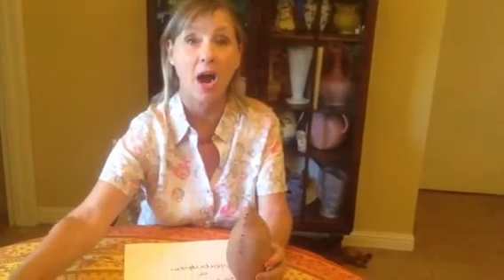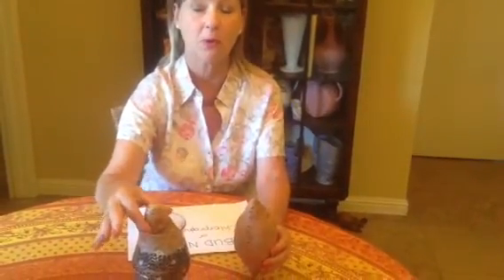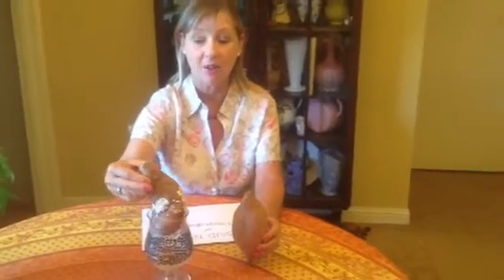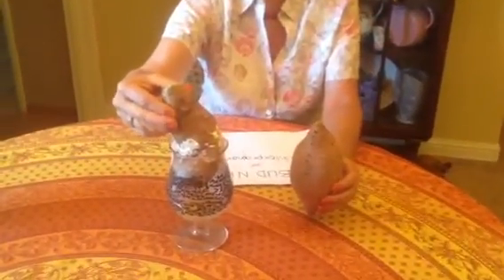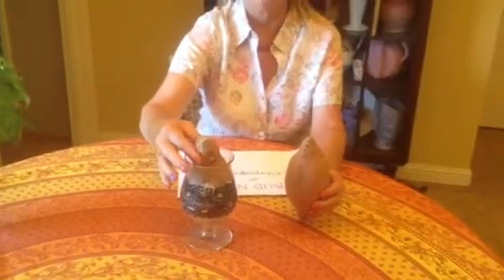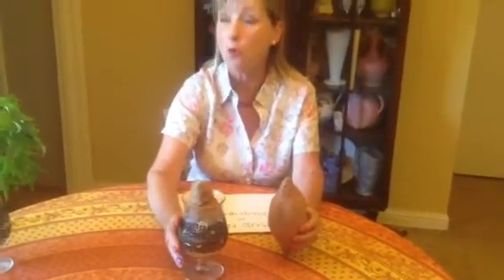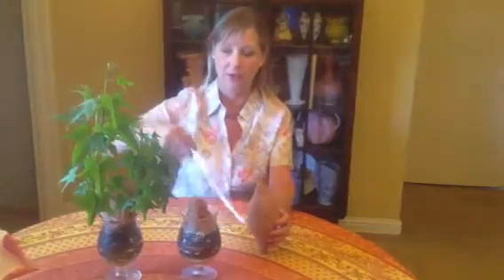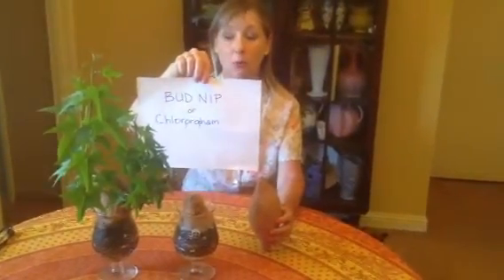Organic Sweet Potato Experiment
Elise inspired me to do this experiment on sweet potatoes that may have been sprayed with budnip. Budnip or chlorpropham inhibits sprouting on fruits and vegetables so they have a longer shelf life. Chloropropham also is found in wheat, berries, grasses, cranberries and other fruits and vegetables naturally. Just be sure that you eat organically grown fruits and vegetables to stay healthy.